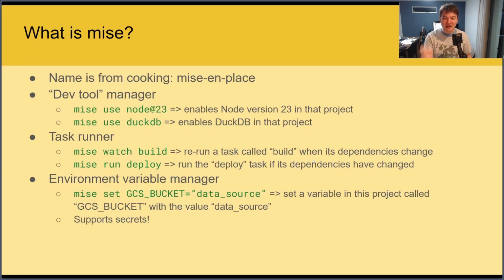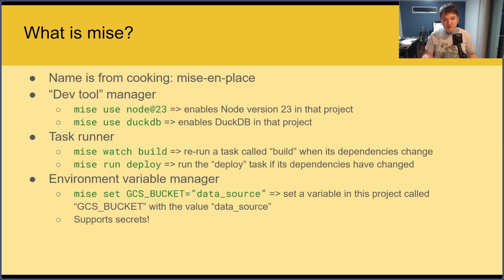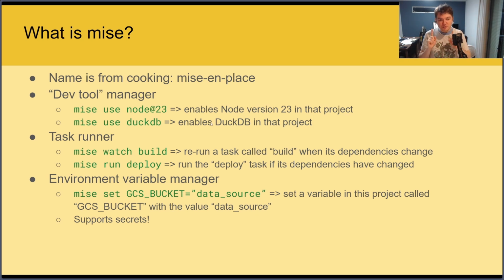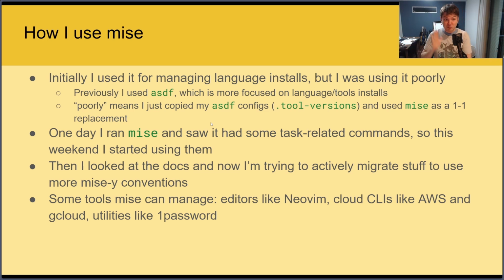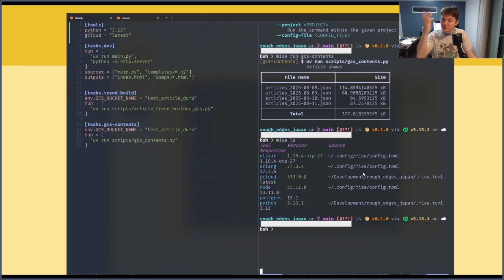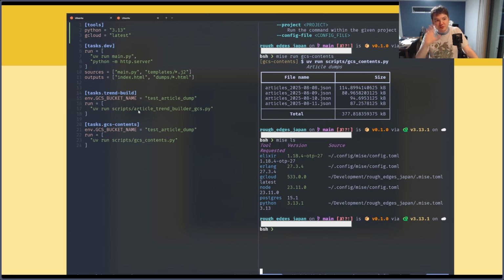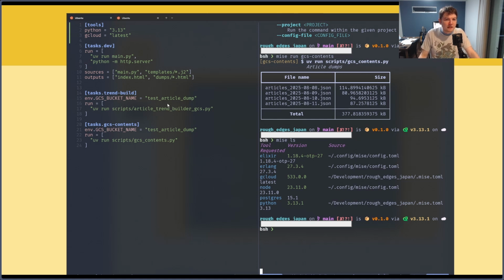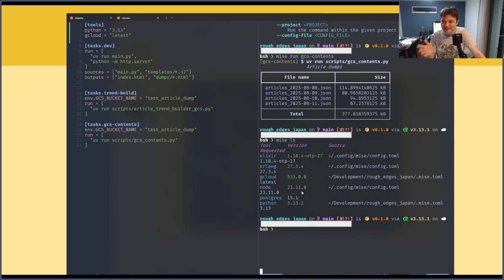mise, the glue for managing all your dev projects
Hey Youtube! Today I'm just sharing a tool I've been using a lot more lately called mise, which helps you manage programming language versions, run project tasks, manage environment variables, and...well, not much more, but that's a pretty nice list of stuff anyway!